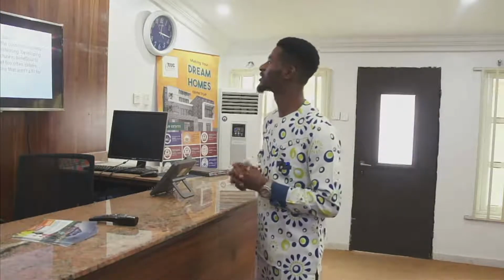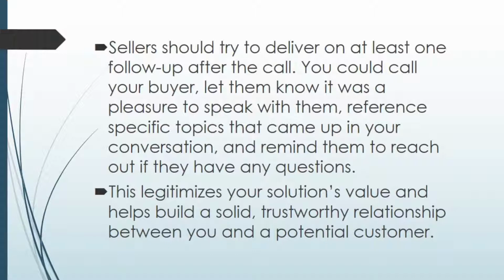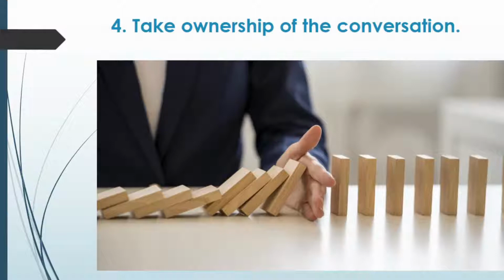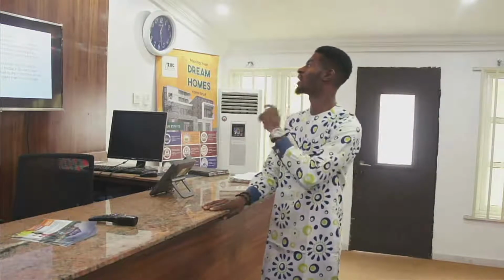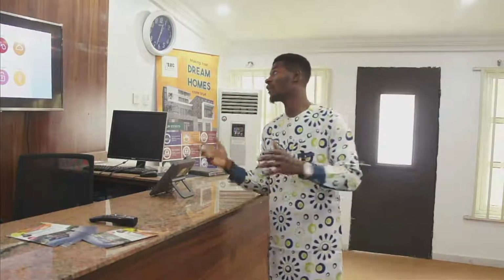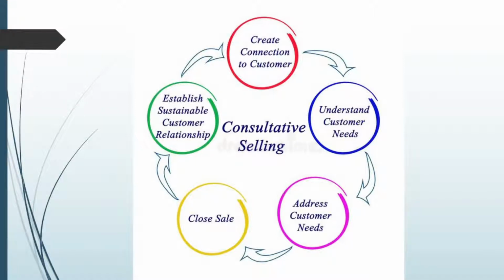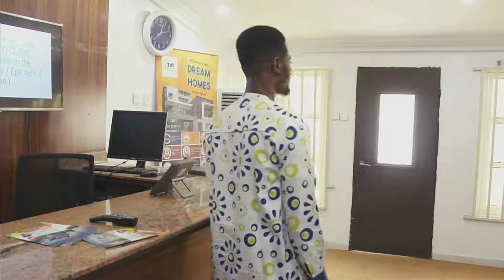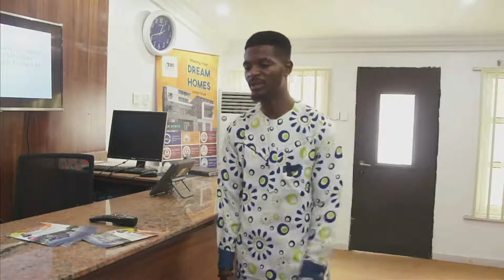CONSULTATIVE SELLING WITH MJ SUCCESS